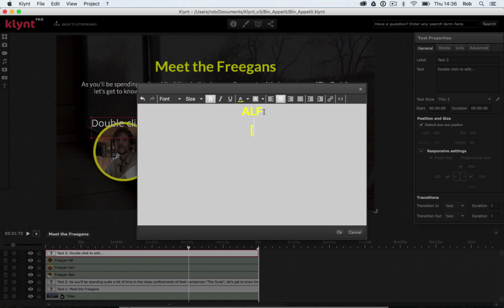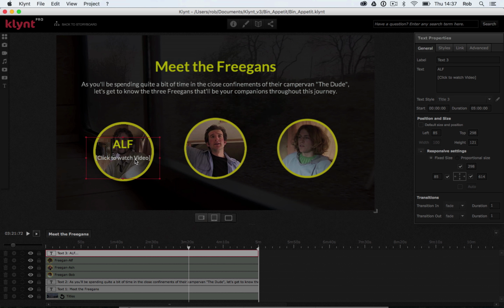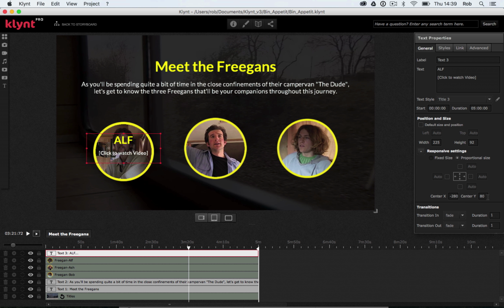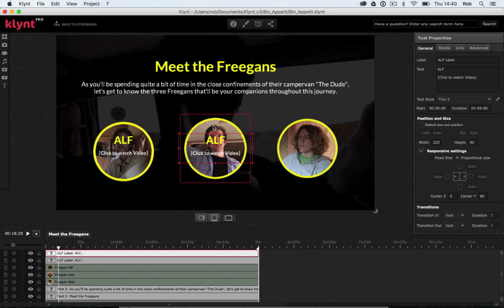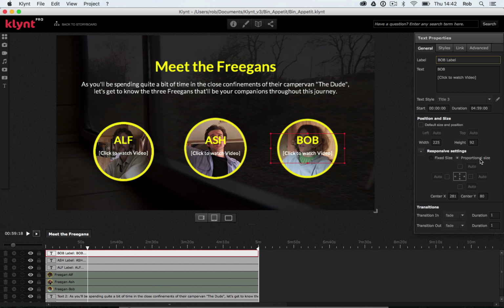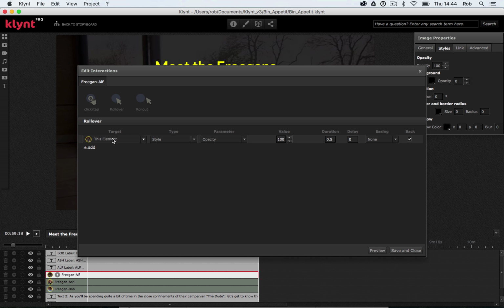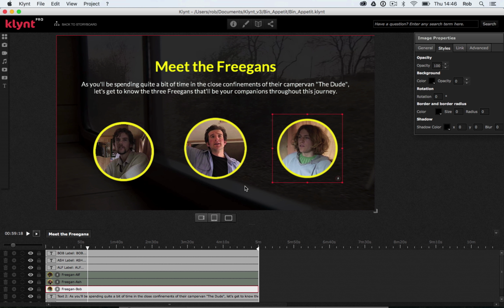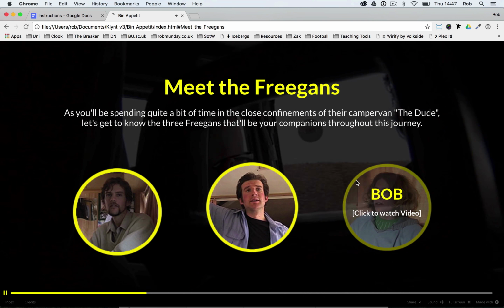Klynt tutorial 3 | Part 2 | Interactive Documentary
Welcome to the third in an ongoing series of videos tutorials created to display how to create an Interactive Documentary in the Klynt application

Video 3.2 in this tutorial will cover:

I. An Introduction to Interactions - 00:02
II. Copy, Paste & Duplicate - 04:00
III. Creating a Rollover Effect - 07:15
IV. Copy, Paste & Edit Interactions - 09:03

For more on Interactive Documentary Structures, Tools & Narratives check out my article on Directors Notes

This tutorial was originally created for students of the BA (Hons) Multimedia Journalism course at Bournemouth University